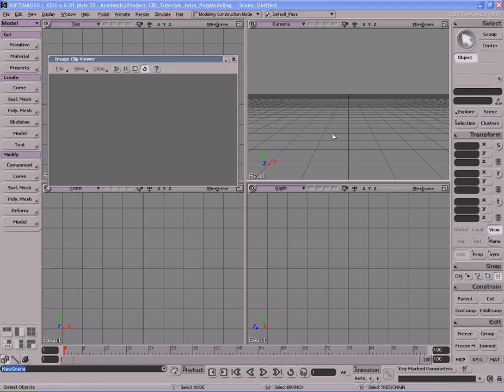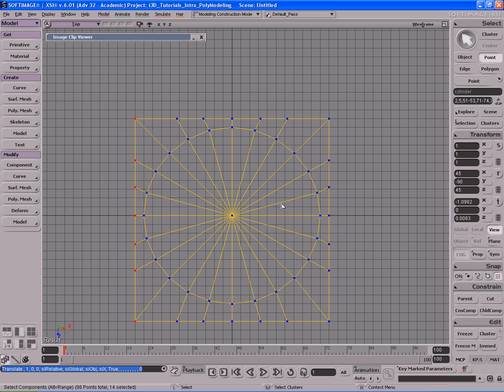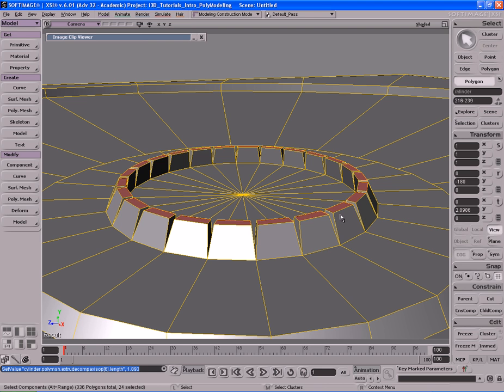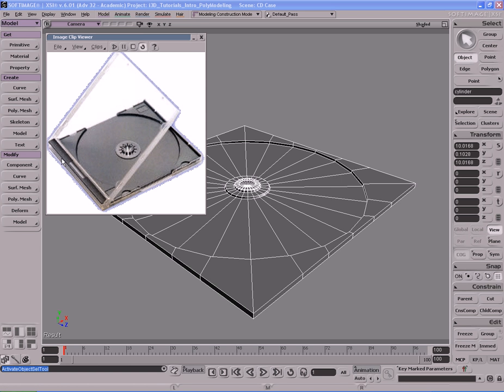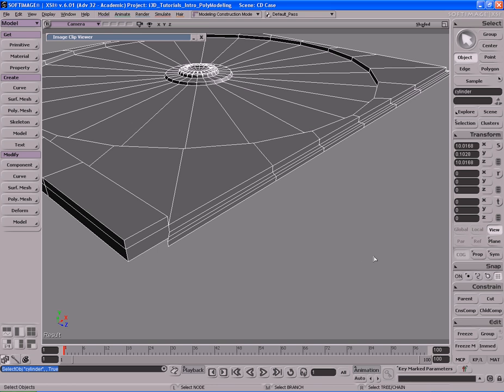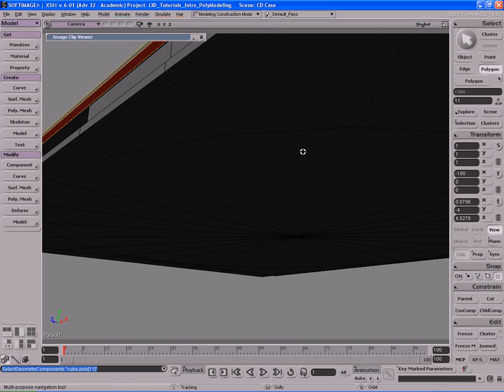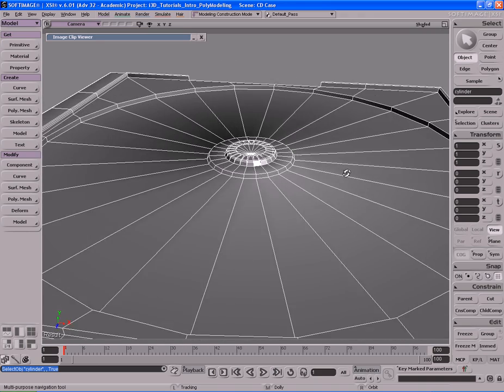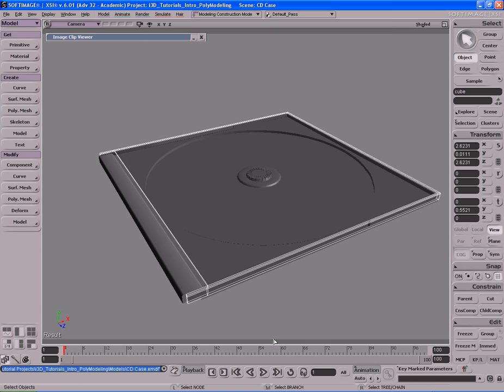12 Part1 CDcase